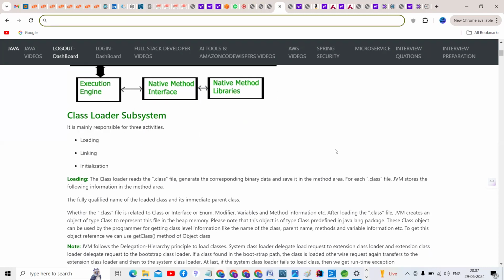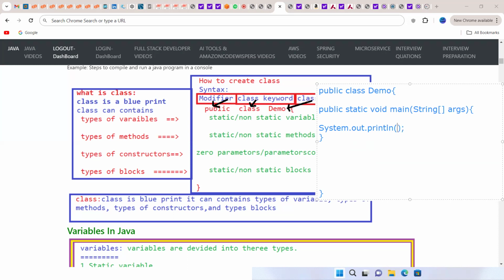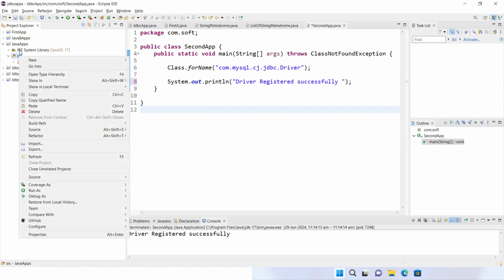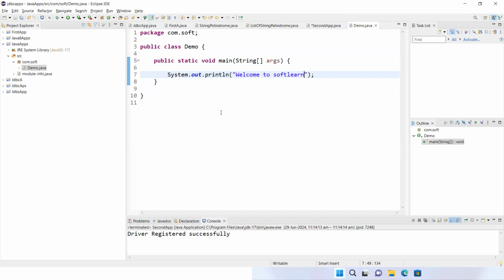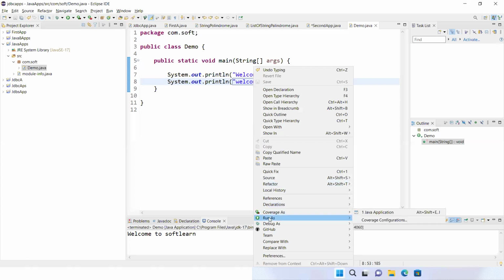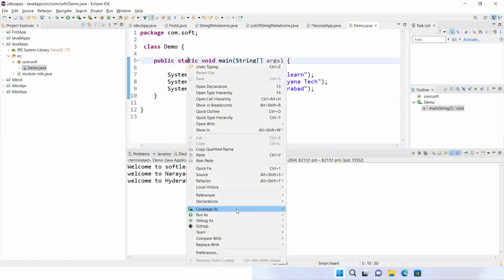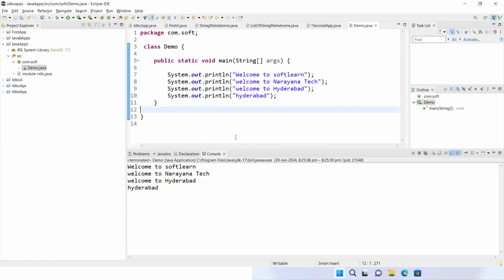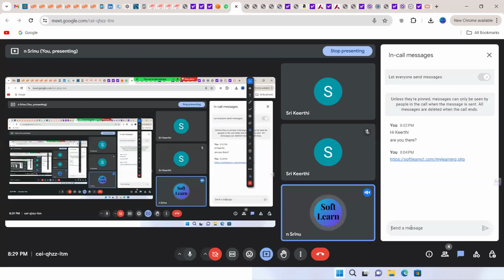How to download JDK, Eclipse and Java First Application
In this video, we can learn about How to download JDK, Eclipse  and Java First Application